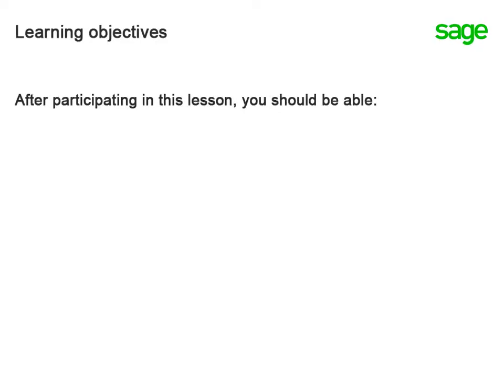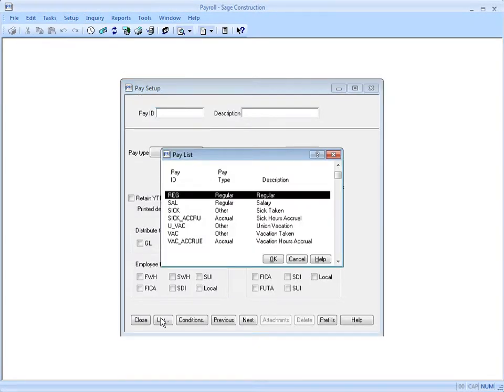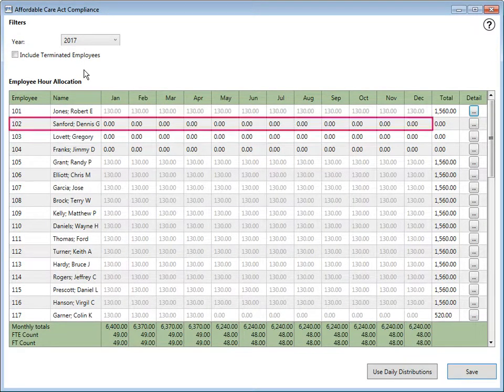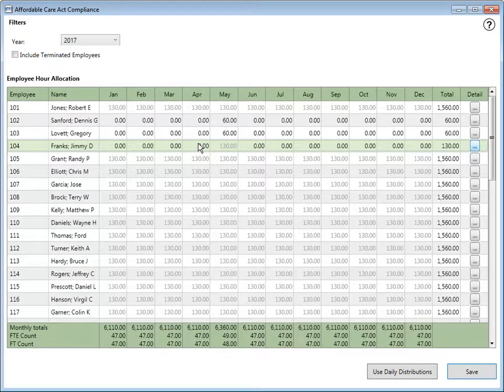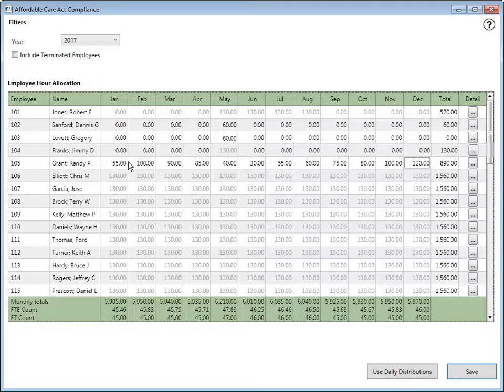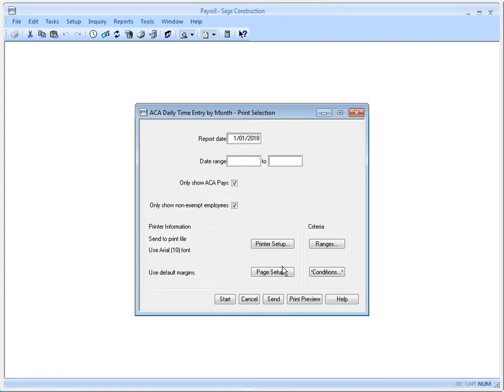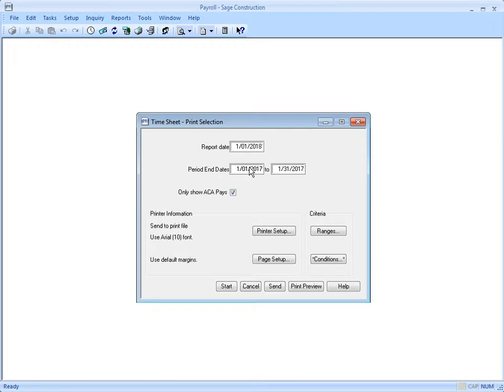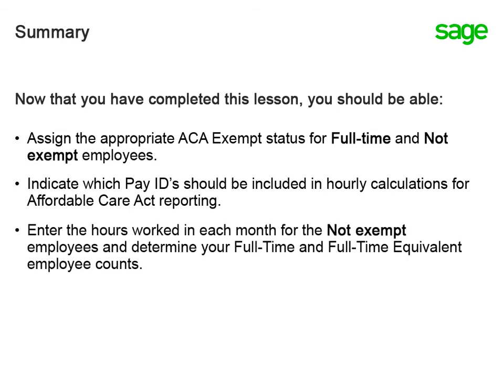Sage 300 CRE: Affordable Care Act: Determine Full-Time and Full-Time-Equivalent Employee Counts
In this lesson you will learn how to determine your Full-Time (FT) and Full-Time Equivalent employee counts for Affordable Care Act reporting purposes.